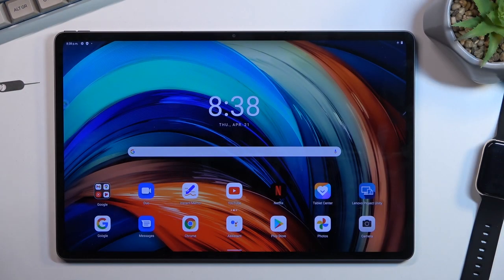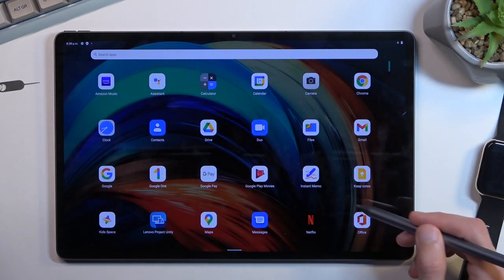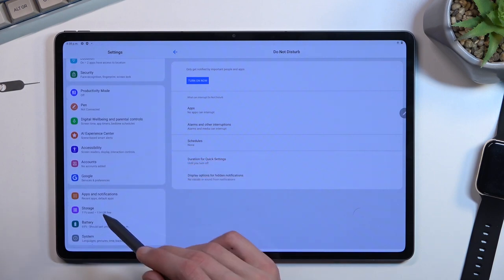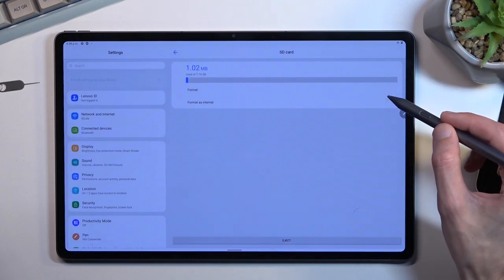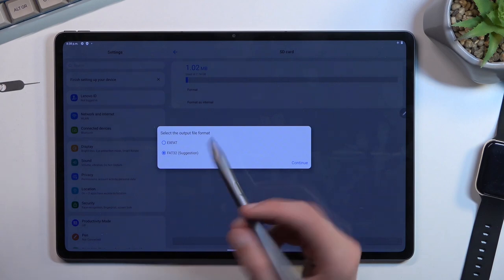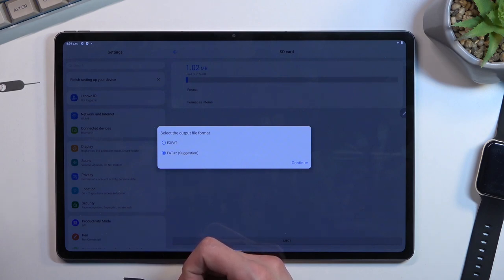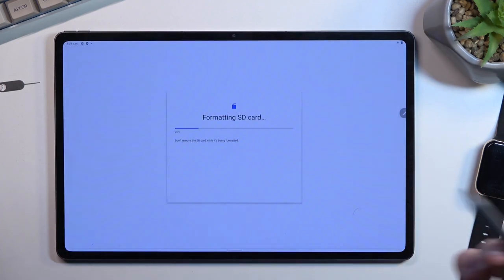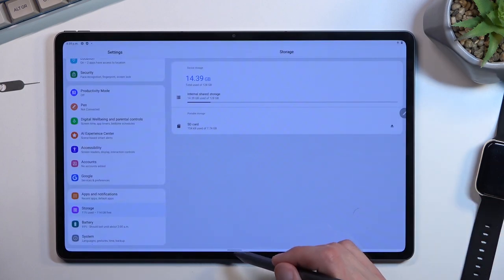How to Format SD Card in Lenovo Tab P12 Pro?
In today's video we're going to show you how you can easily format SD card on your Lenovo Tab P12 Pro just in a couple of simple steps.

How to format SD Card in Lenovo Tab P12 Pro? How to format SD in Lenovo Tab P12 Pro? How to format the memory card in Lenovo Tab P12 Pro? How to wipe all data from SD storage in Lenovo Tab P12 Pro? How to refresh SD Card in Lenovo Tab P12 Pro? How to format cards in Lenovo Tab P12 Pro?